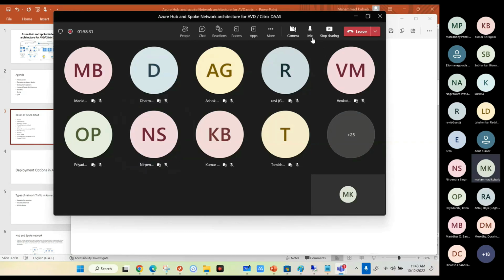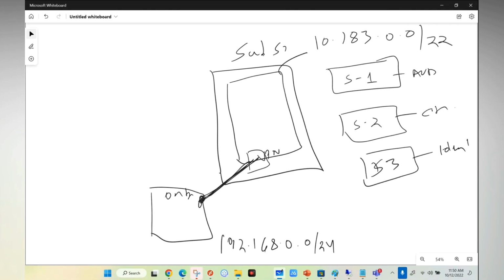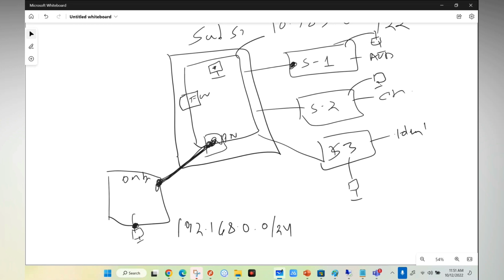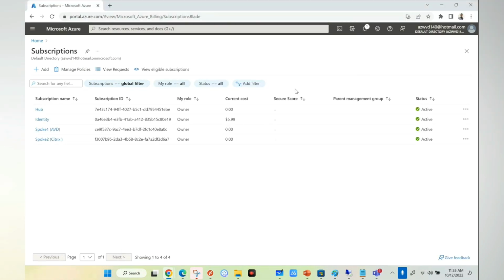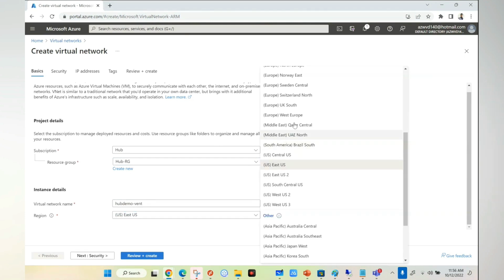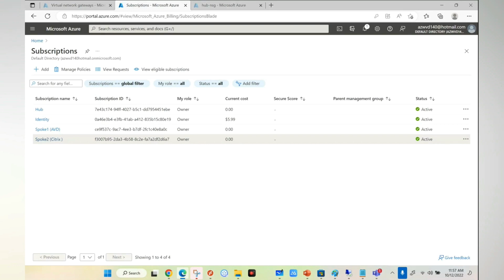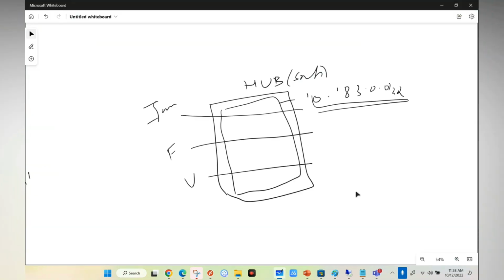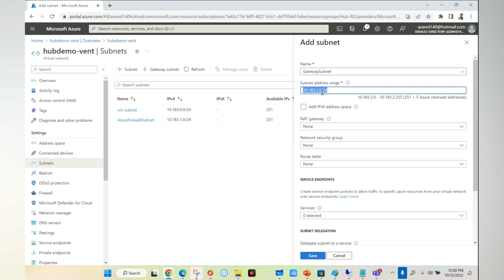9.Lab Architecture , Vnet, NSG